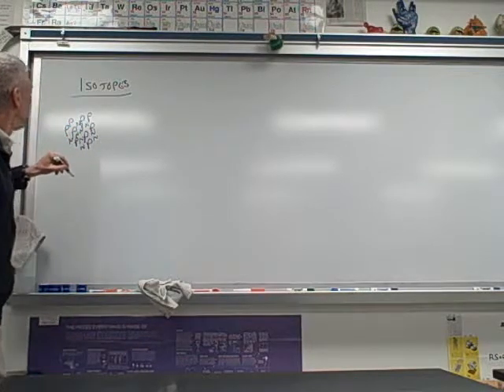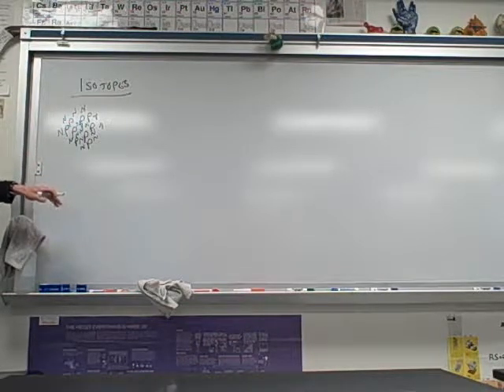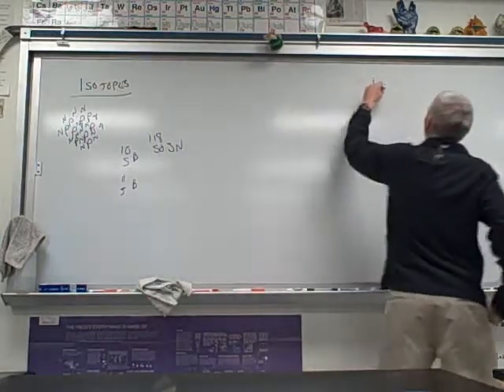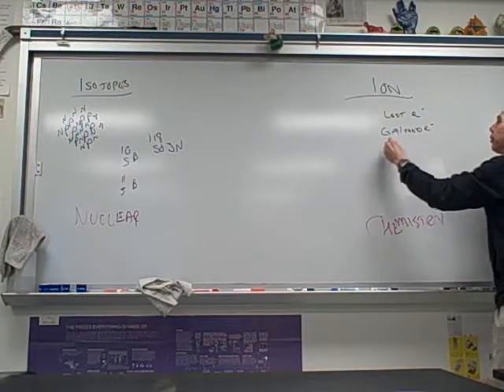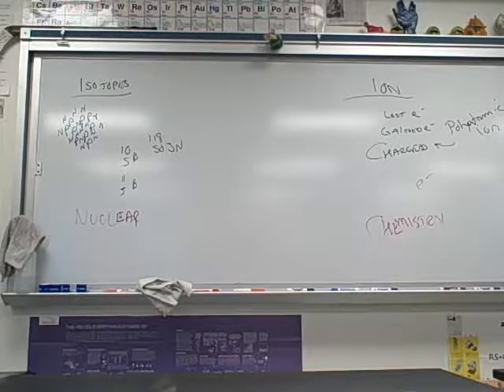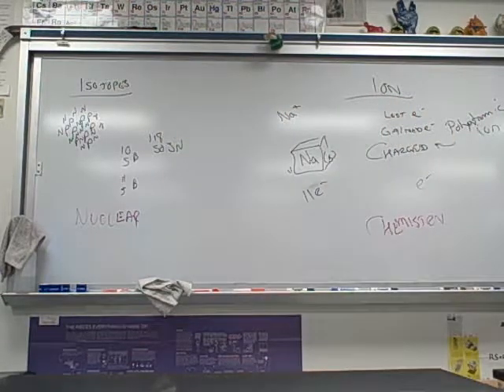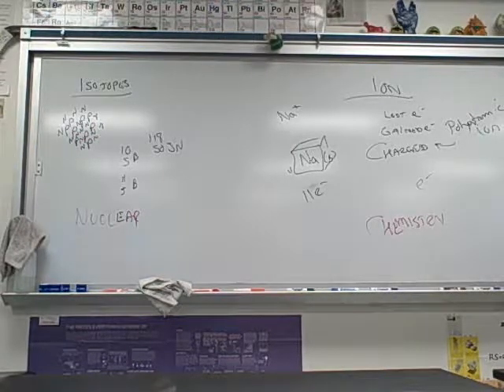Rip Isotope vs Ion Nucleus vs Electron